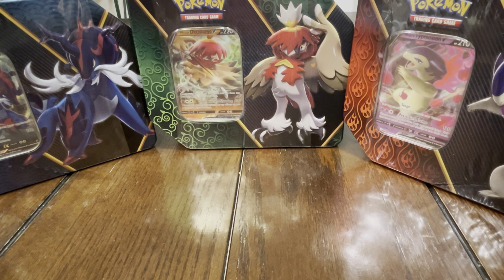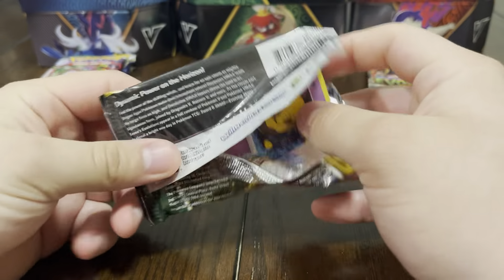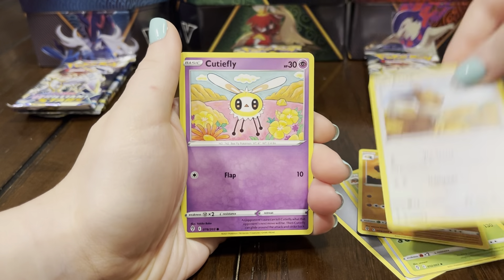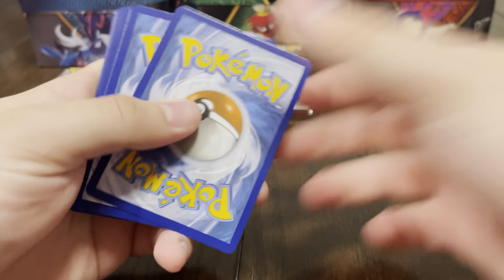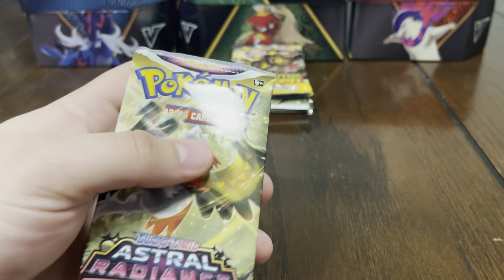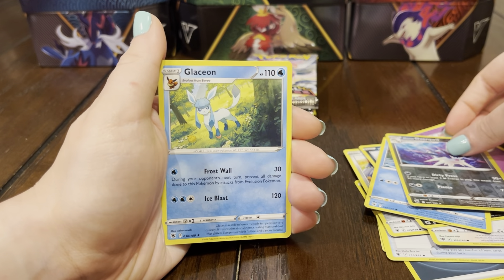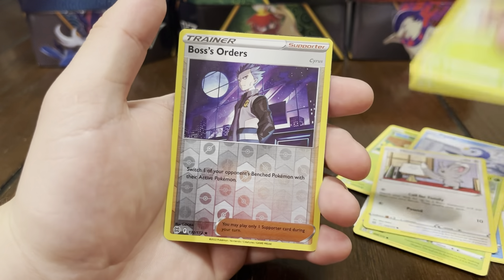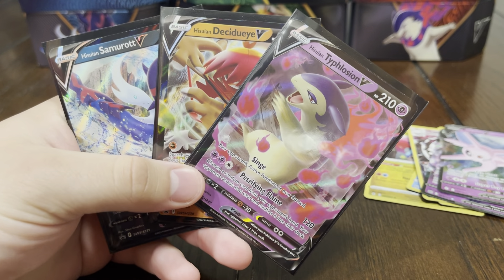FINALLY Opening NEW Pokémon Divergent Power Tins…SHOULD YOU BUY THESE!?😭🚫‼️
In this video we FINALLY open the new Pokémon Divergent Power Tins!! For us, these tins did not have the greatest pulls overall this time around but It was still a lot of fun to open up and the promos are awesome!! As always, we hope you enjoy the video and we appreciate everyone’s support🔥🙏🏼❤️